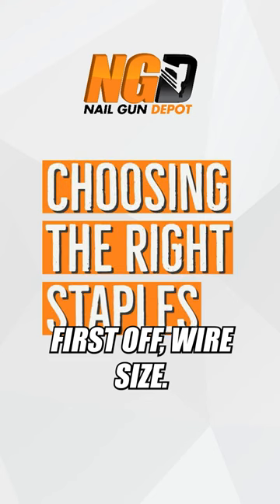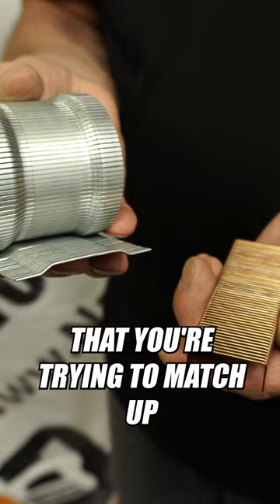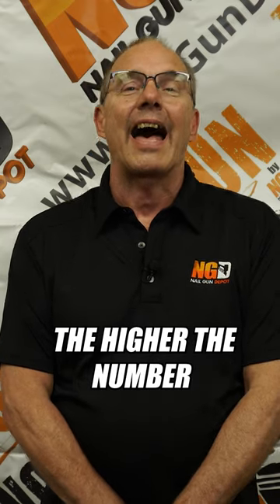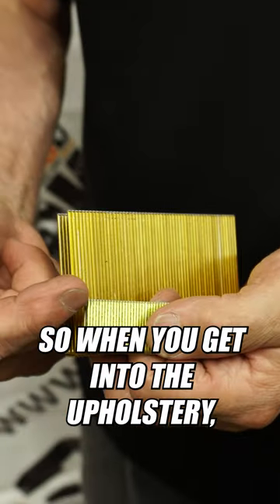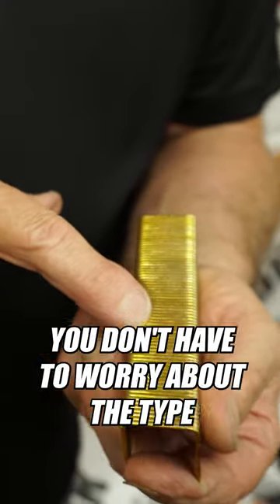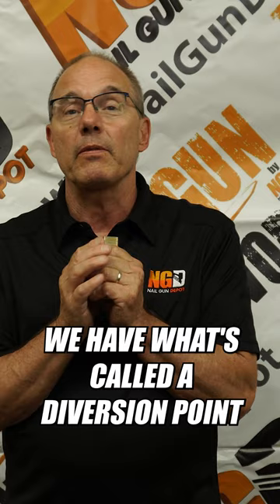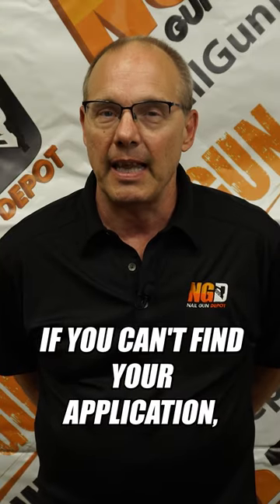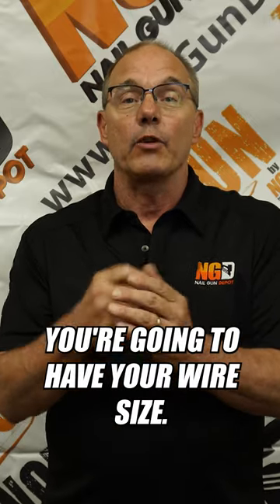Stapler Series 101: Deep Dive into Staple Sizes & Types - Part 1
Confused about staple sizes, crown types, and what 'Gauge' means in the world of fastening? Dive into this video as we break down the complexities of staples, comparing upholstery staples to construction ones and discussing when and why certain points matter. From crown tops to leg lengths to wire sizes, we've got it covered. Can't find the staple type you need? Reach out to Nail Gun Depot; we're here to help with all your fastening needs.